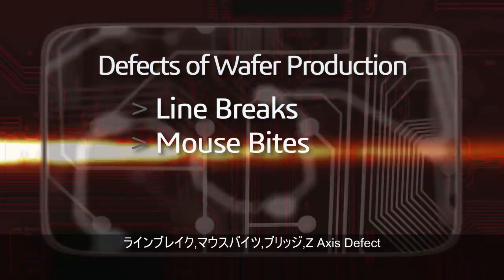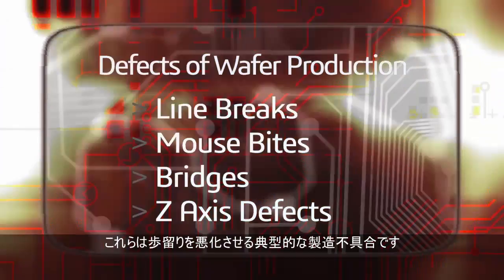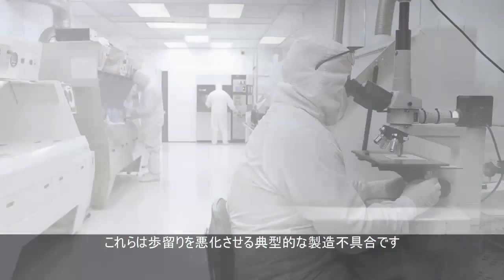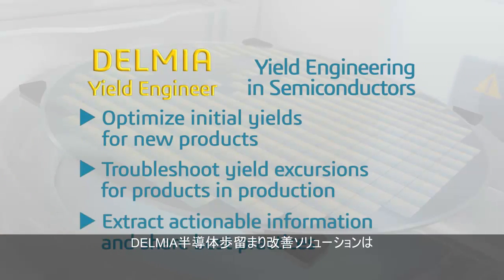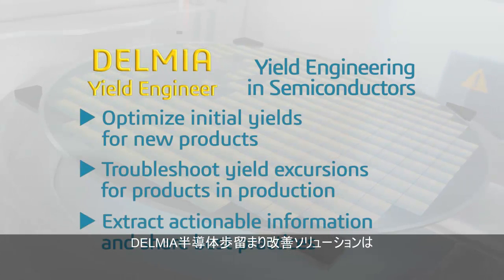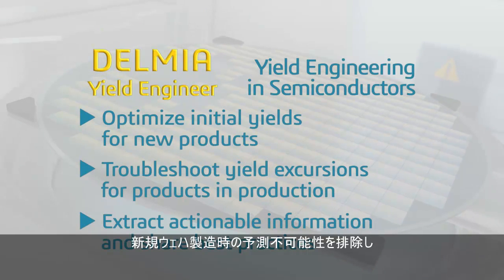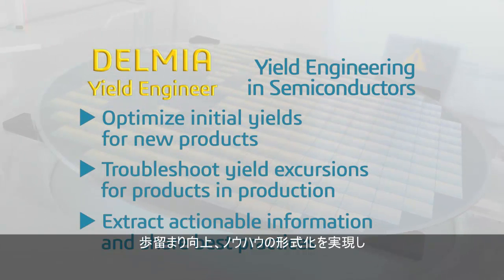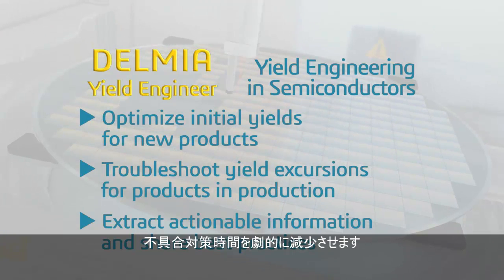DELMIA 半導体歩留まり改善ソリューション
DELMIA 半導体歩留まり改善ソリューションは、イールドエンジニアが製造データを解析し歩留まりを悪化させる隠れた関係性を発見できます。
より詳細な情報につきましては、当社までご連絡ください。